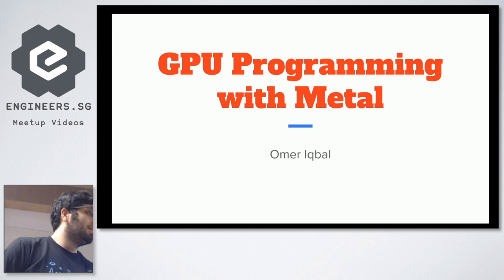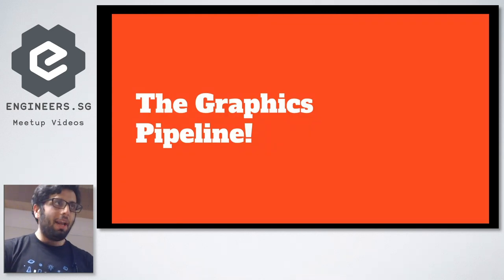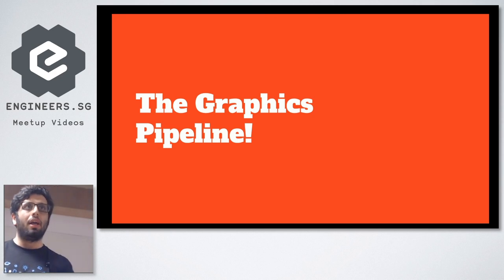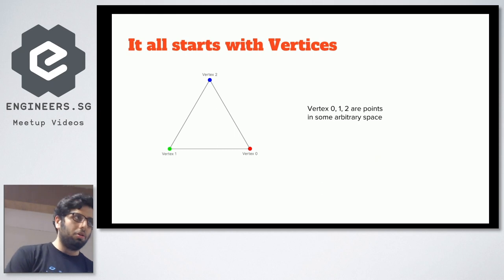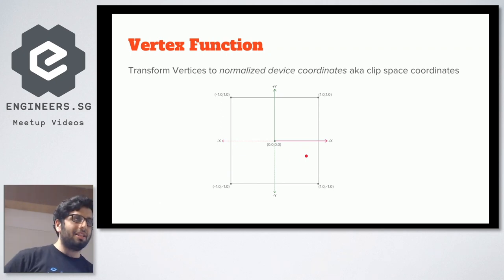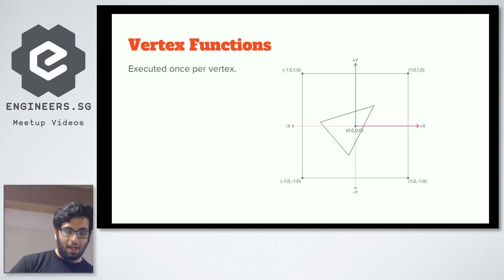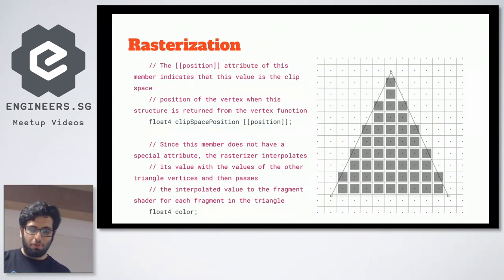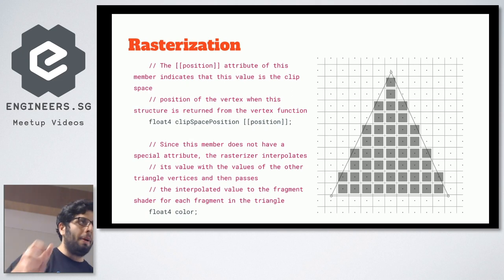Introduction to GPU Programming with Metal - NUS Hackers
Friday Hacks 174
We discuss the differences between GPU and CPU architectures, followed by some basics on writing shaders with Metal, for Apple platforms.

Speaker: Omer Iqbal
Omer is an NUS Hackers coreteam alumnus. He is currently a Senior Software Engineer at Sea.

Produced by Engineers.SG
Recorded by: NUS Hackers
Recorded on: 12 April